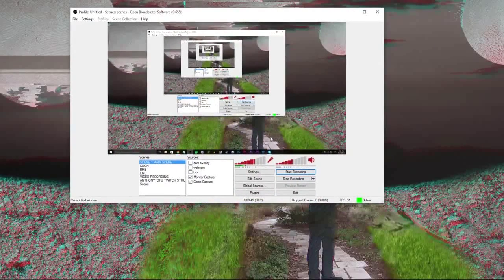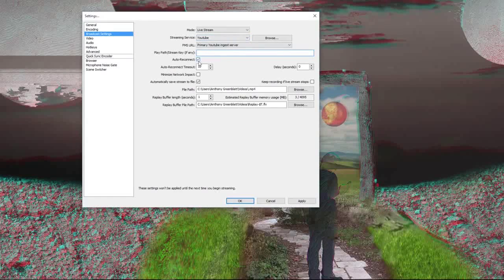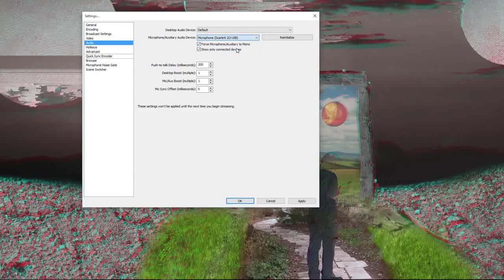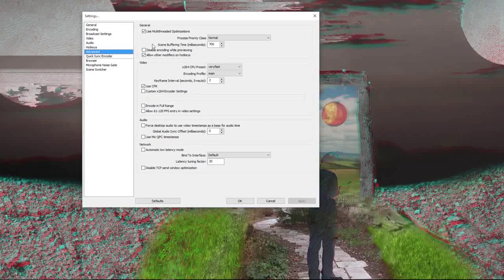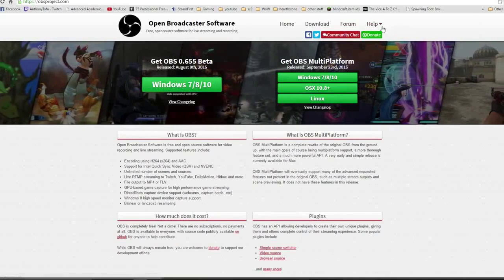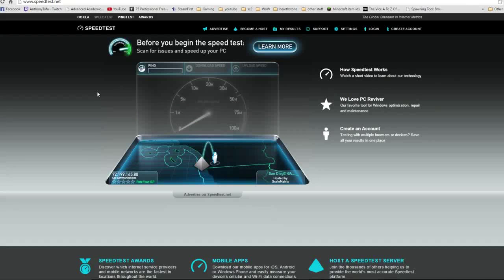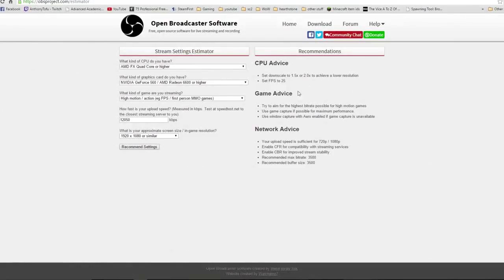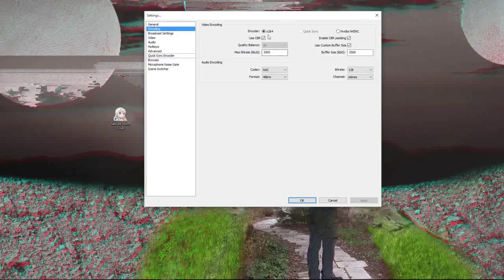How to properly set up OBS for live streaming and local recording Pt.1 - Settings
Today were going to be taking a look at OBS, and going over the steps to setting it up for live streaming and local recording. In this installment, Im going to cover the settings and how to determine which ones to use.